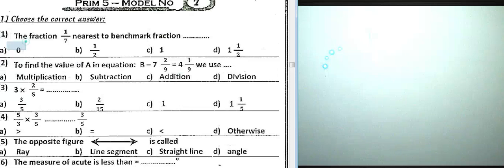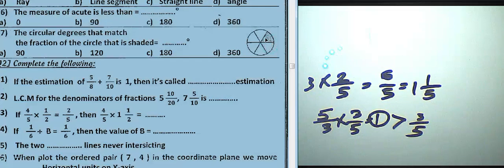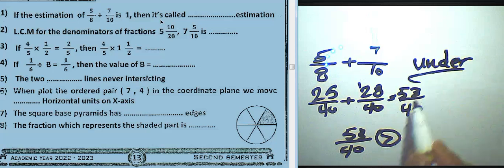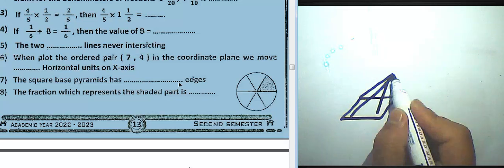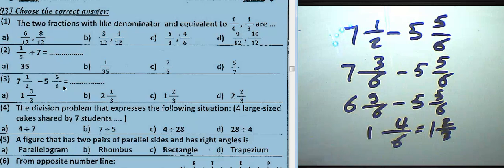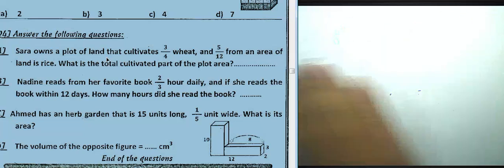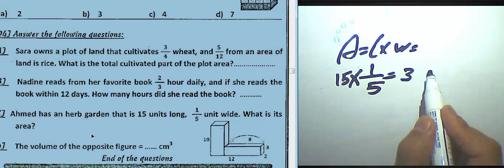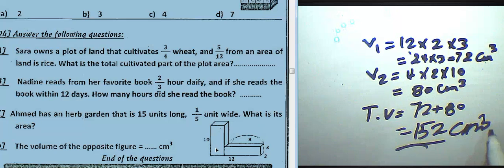مراجعه ماث الصف الخامس الابتدائي الترم الثاني حل نماذج توجيه رياضيات الدقهليه